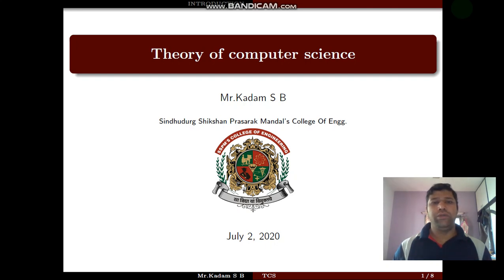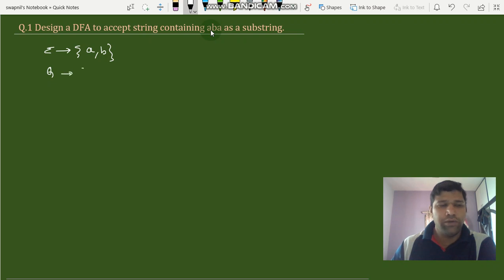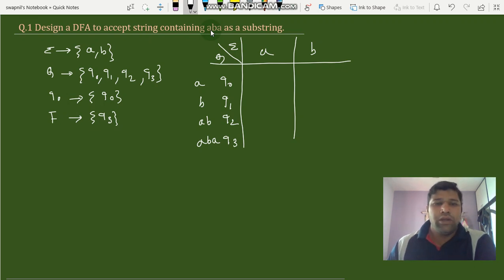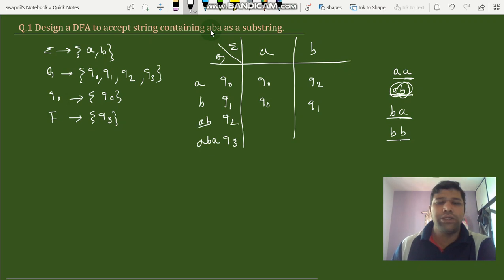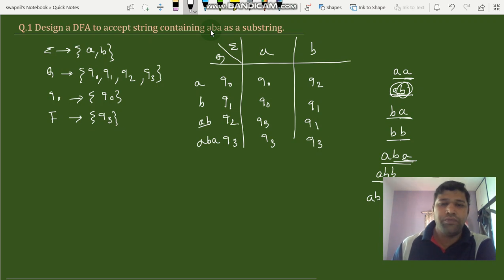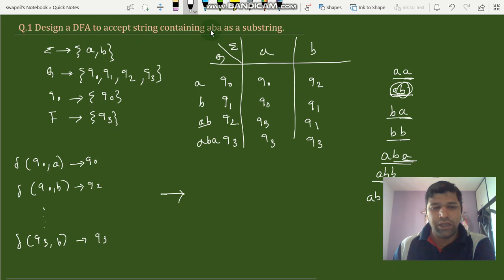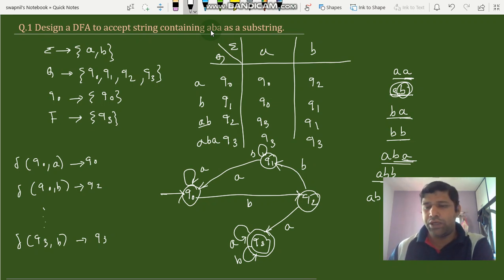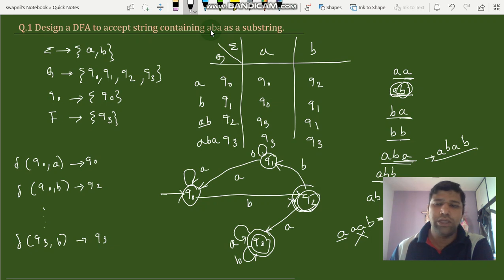DFA to accept string containing sub string aba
Theory_of_ computation